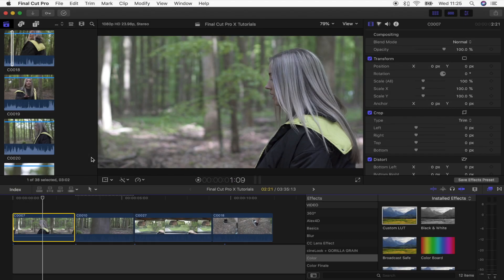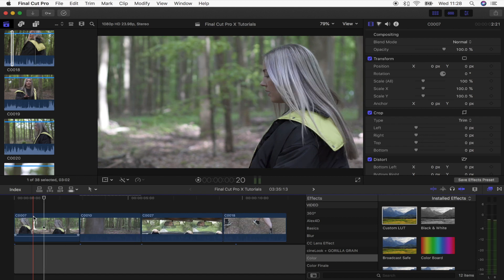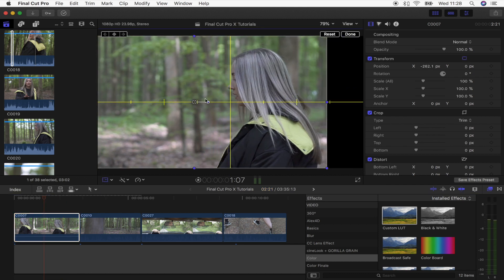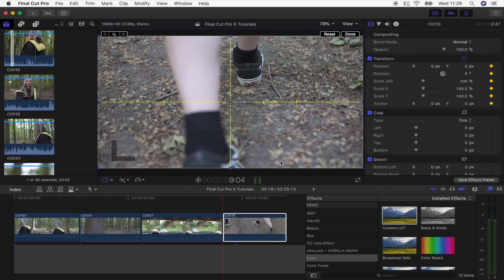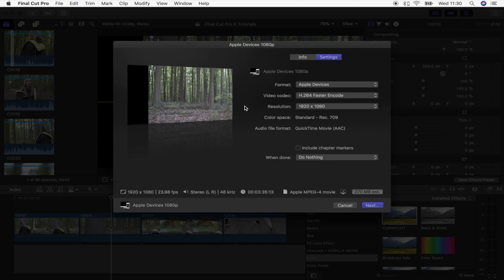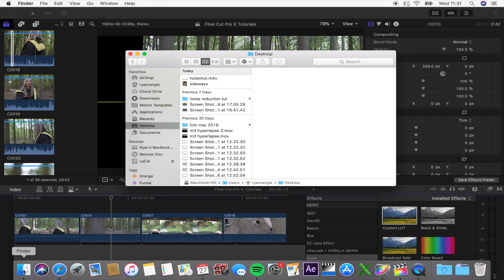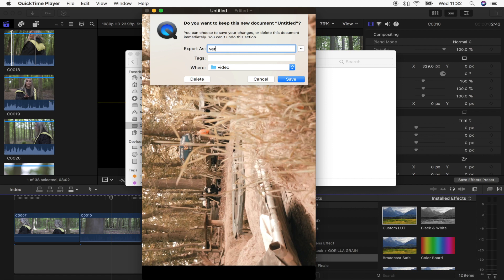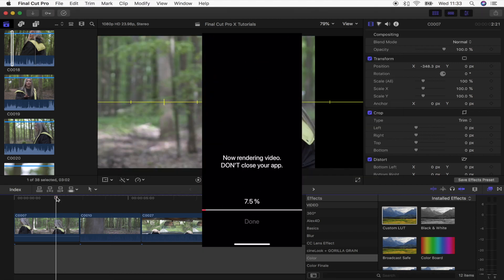EDITING TIPS FOR IGTV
Sharing my tips on how i convert my widescreen edits for IGTV. In my opinion there isn't really a good way to edit widescreen footage for vertical format in FCPX. You really need to turn your camera sideways and shoot vertical to make the most of the vertical video format and edit properly in FCPX.

The video rotate app is called 'RFV'